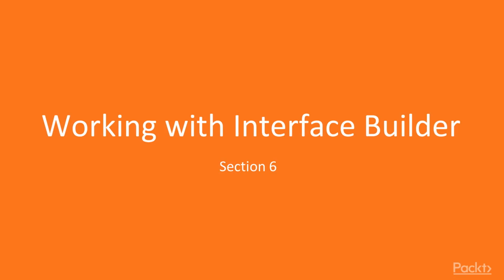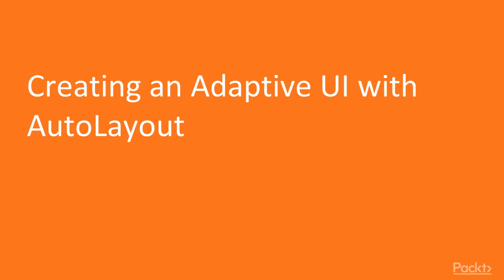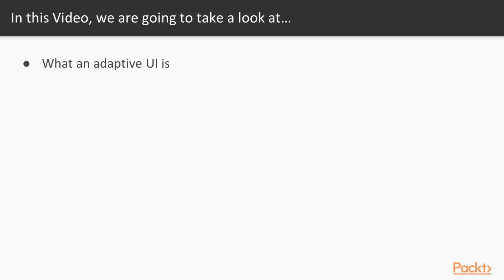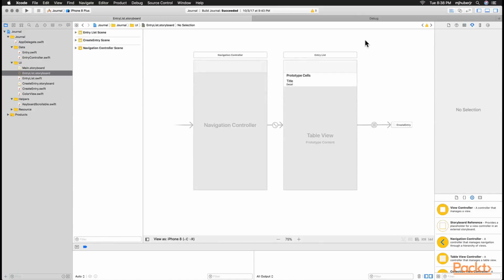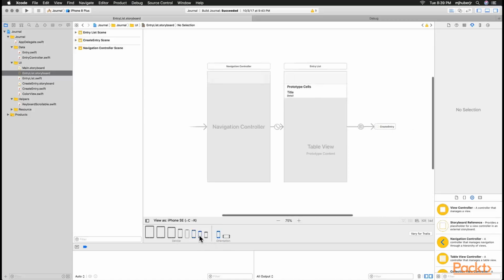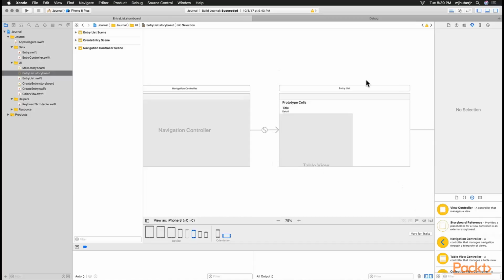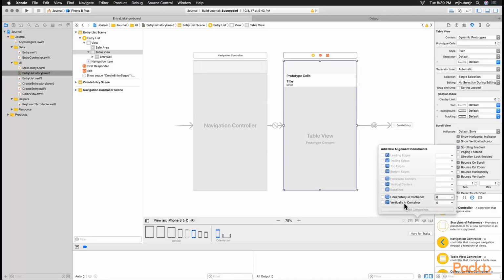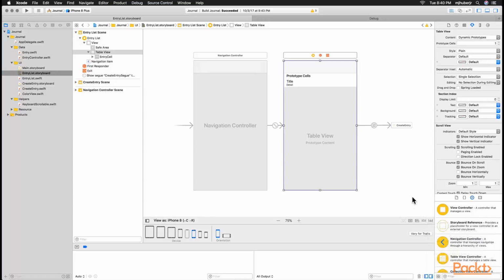30 Creating an Adaptive UI with AutoLayout